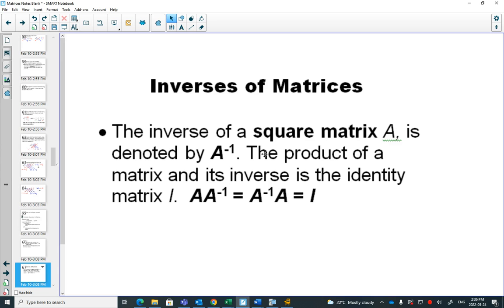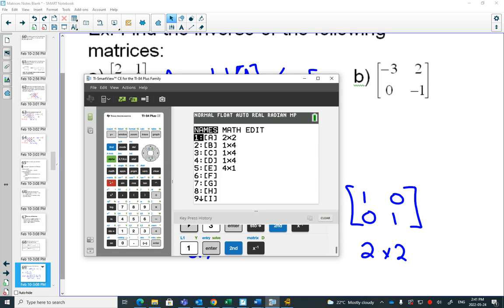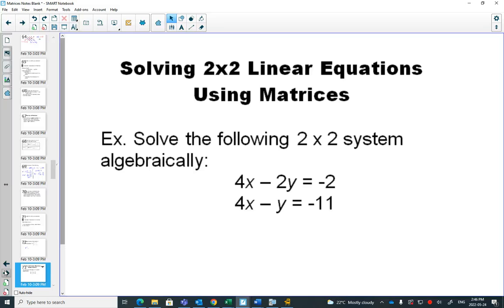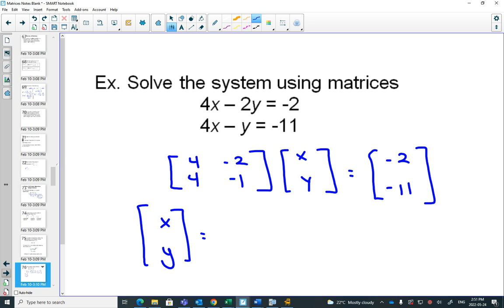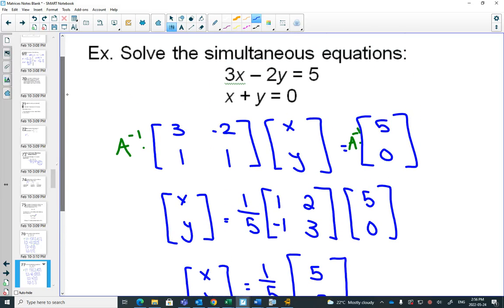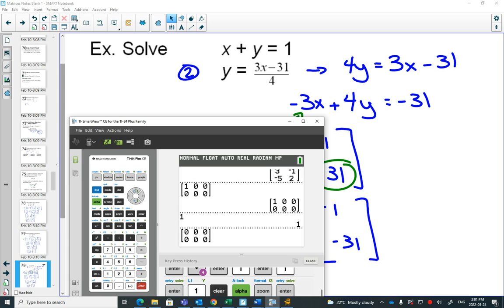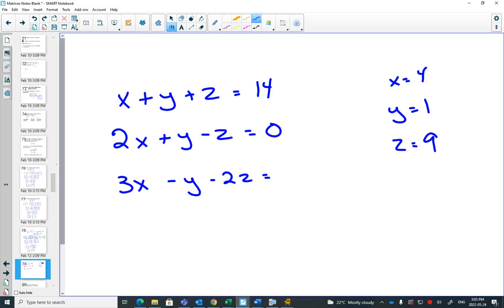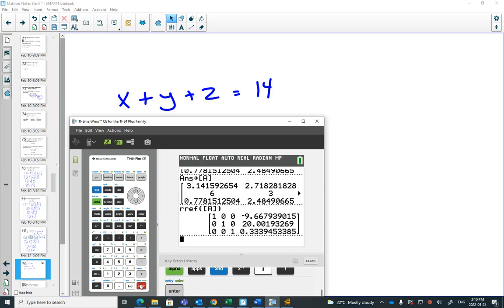MA45s Inverses of Matrices